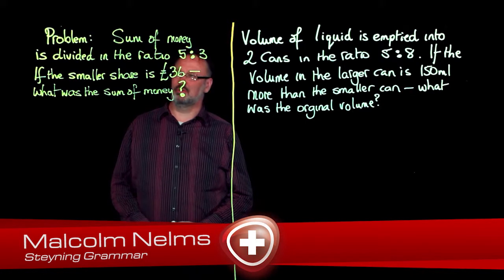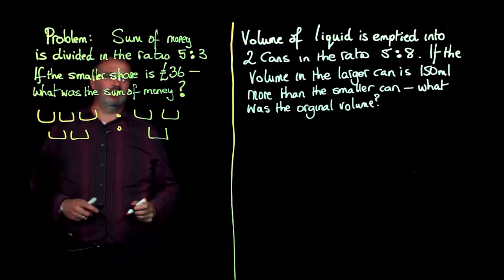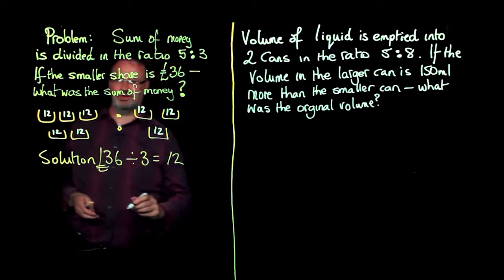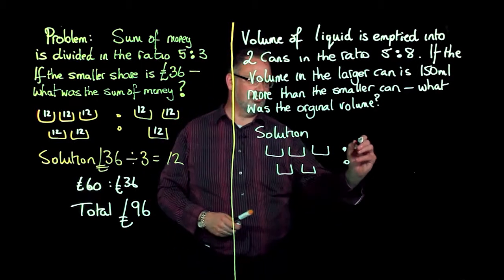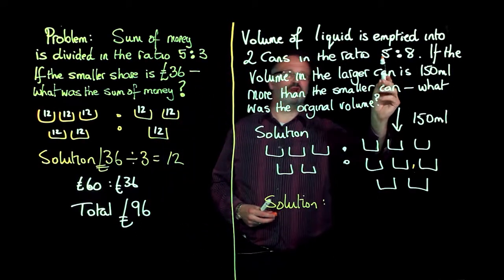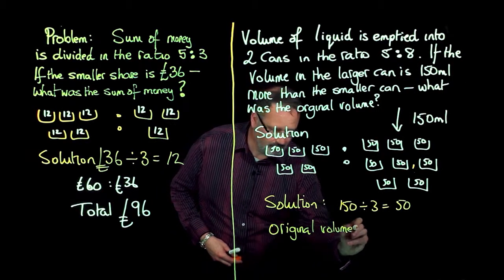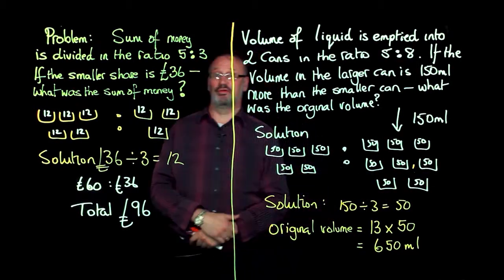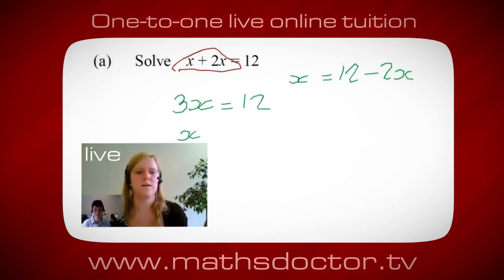441 Finding total amounts when part of the ratio is given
Maths GCSE - Finding total amounts when part of the ratio is given.